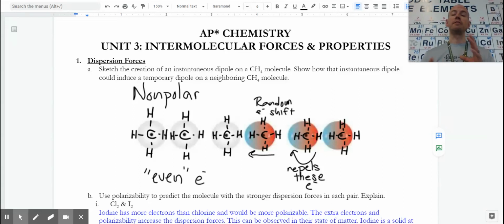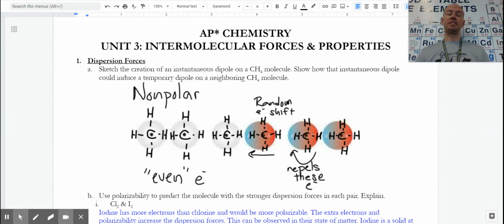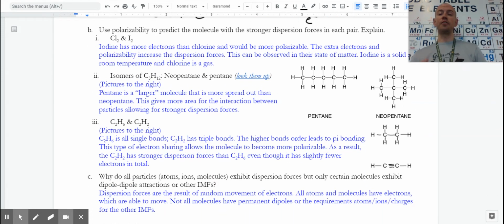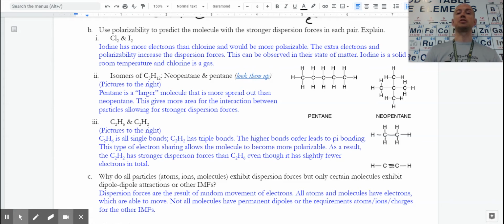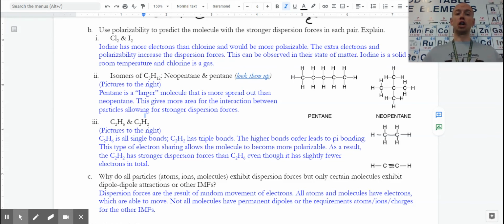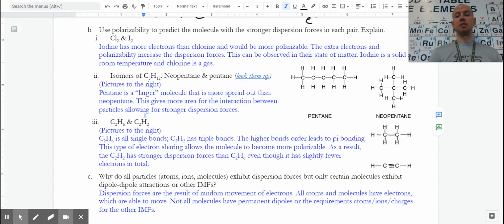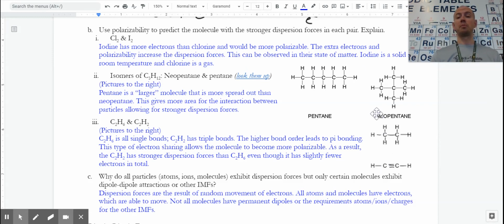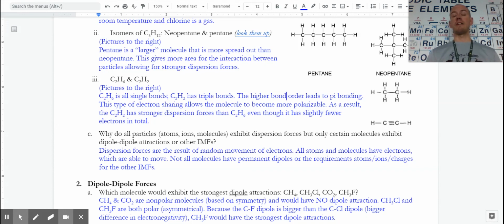AP Chem Unit 3, IMFs & Properties: Practice Problems #1